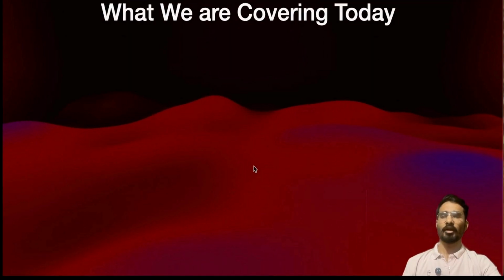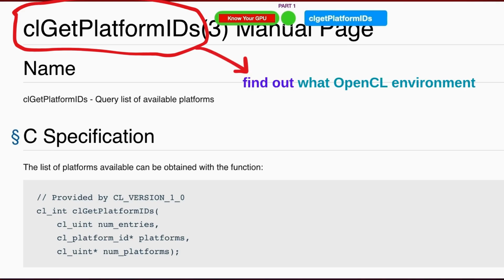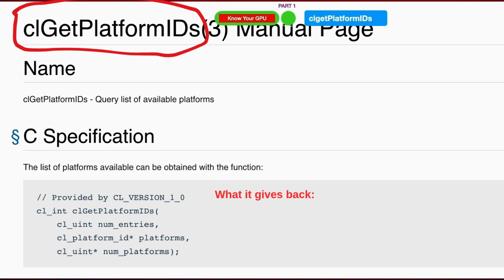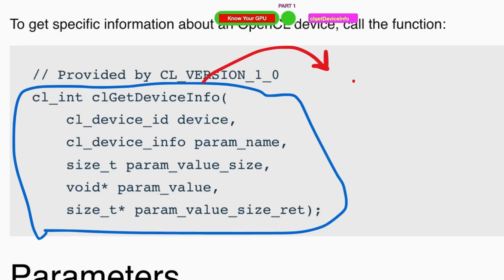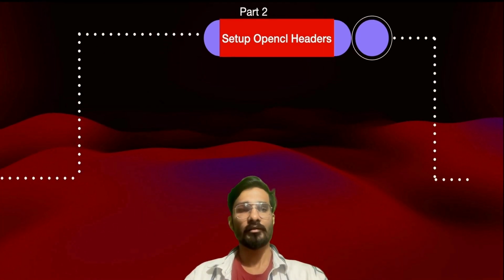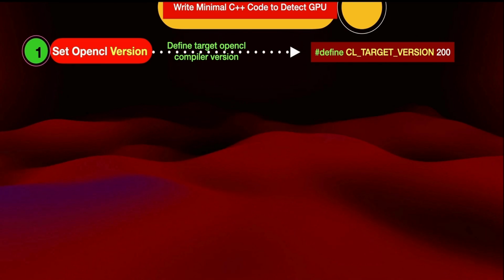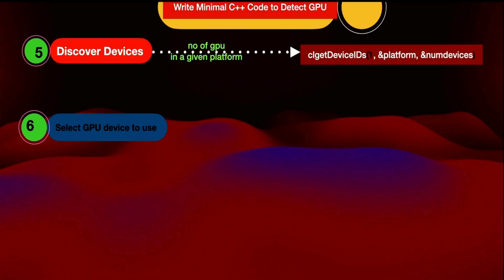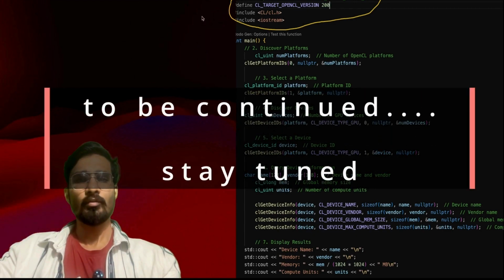How To Run OpenCL kernel Part 3 a | Detect GPU Device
Detect GPU Devices Using OpenCL in C++ – Step-by-Step Guide [Part 2]

This video is Part 2 of the OpenCL Programming Series by CompilerSutra.
Learn how to detect and query GPU devices using OpenCL in C++, including platform discovery, device enumeration, and extracting important device properties like memory size and compute units.

This is the foundational step before running any GPU-accelerated workloads.

Introduction to OpenCL platforms and devices

Explanation of clGetPlatformIDs, clGetDeviceIDs, and clGetDeviceInfo

How to fetch GPU name, vendor, memory, and compute units

Complete working C++ example for OpenCL device detection

Compilation and execution on macOS, Linux, and WSL

Useful Links

Beginners learning OpenCL programming in C++

Developers working with GPU acceleration

Engineers building cross-platform compute applications

Students exploring parallel programming models

OpenCL C++ GPU detection
Detect OpenCL GPU device
OpenCL device enumeration
clGetPlatformIDs explained
clGetDeviceIDs tutorial
clGetDeviceInfo usage
C++ OpenCL tutorial
Query OpenCL device info
OpenCL GPU programming
OpenCL memory size query
OpenCL compute units check
OpenCL setup C++
OpenCL step-by-step guide
How to detect GPU in OpenCL
Cross-platform OpenCL code
OpenCL device name vendor
OpenCL system detection C++
OpenCL tutorial for beginners
OpenCL full device query
GPU compute detection OpenCL
OpenCL initialization sequence
OpenCL vendor platform detection
OpenCL context setup
OpenCL sample code C++
C++ OpenCL headers
Intel OpenCL platform
AMD OpenCL platform
NVIDIA OpenCL platform

OpenCL in WSL

OpenCL in Linux

OpenCL in macOS

Portable OpenCL application

Parallel programming in C++

OpenCL for system developers

C++ GPU query example

Learn OpenCL by example

OpenCL device memory info

Detect GPU with C++

OpenCL programming series CompilerSutra

TimeStamp:
0:00 - Welcome to compilersutra
0:09 - Introduction
0:21 - Topic Covered
1:18 - clgetplatformID
2:33 - clgetdeviceID
3:19 - clgetdeviceInfo
3:40 - Install the OpenCL headers
4:44 - How  to write a cpp code